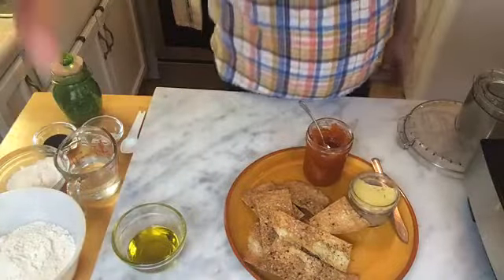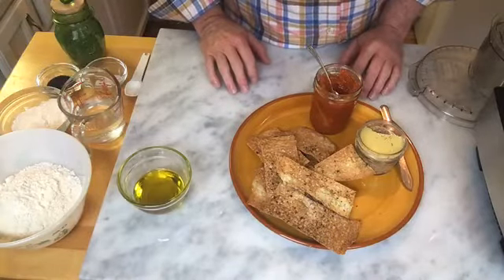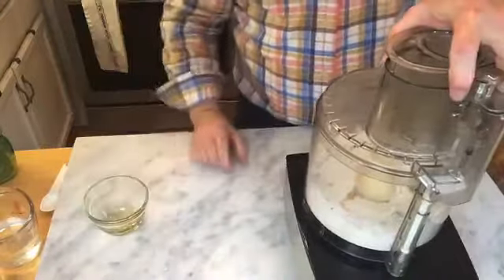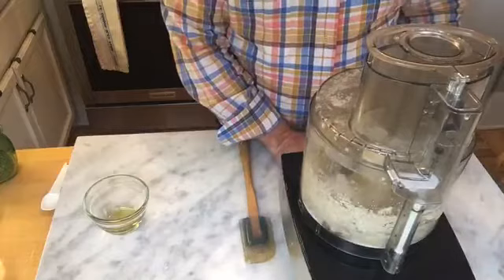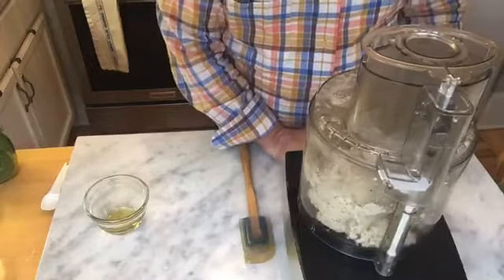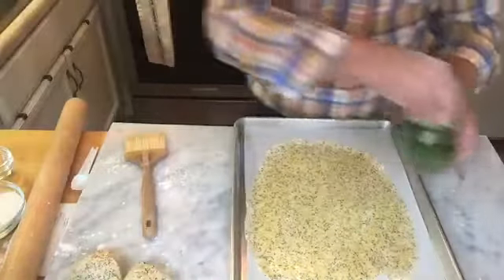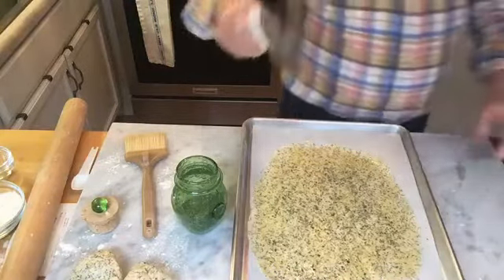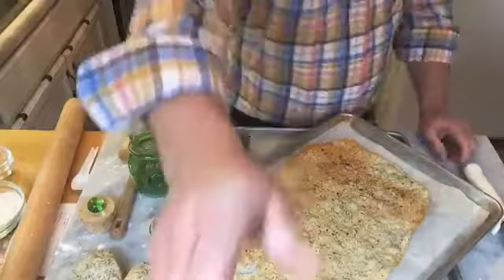Making Crackers with Bret's Table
Here's a simple yet delicious homemade cracker.